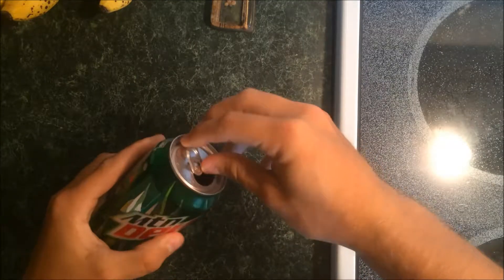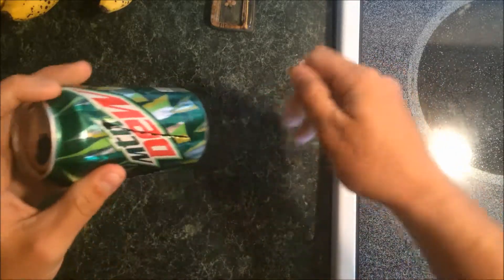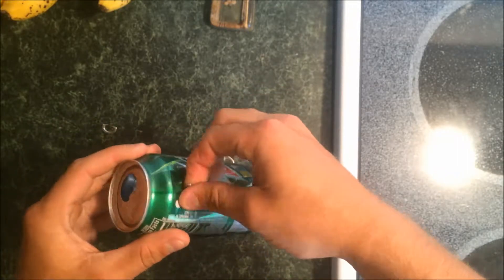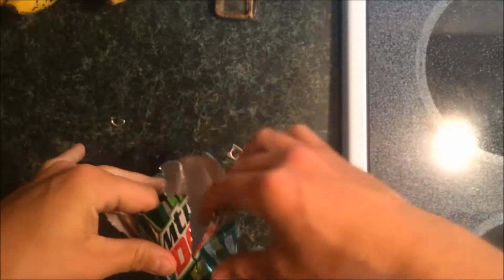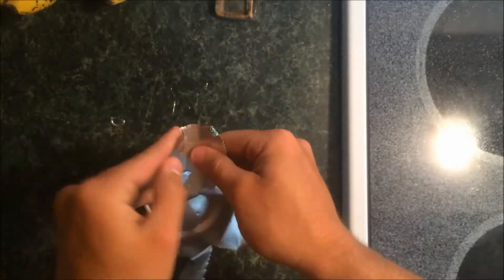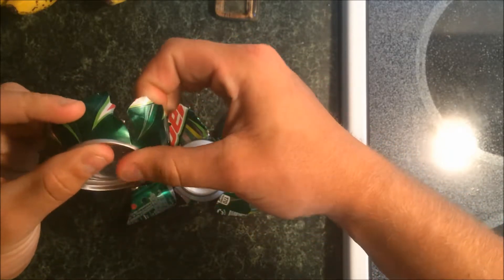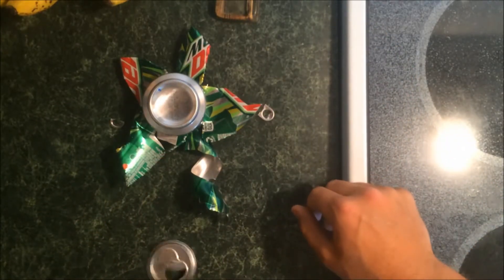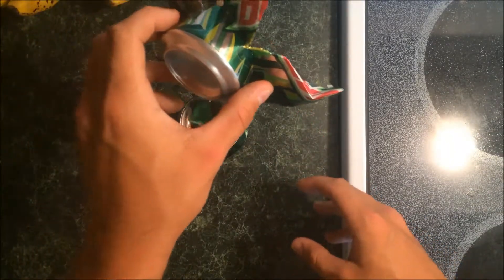How to Make a Flower out of a Can.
I teach you how to make a flower out of a can.